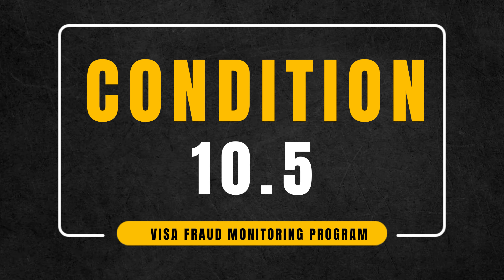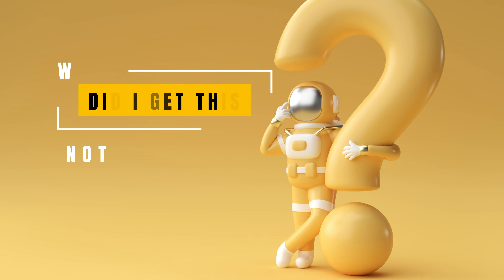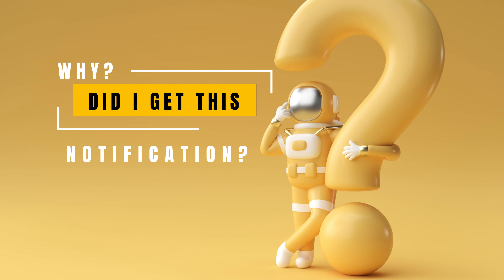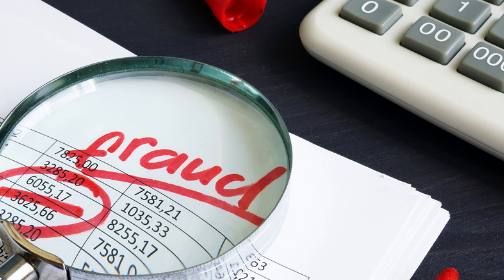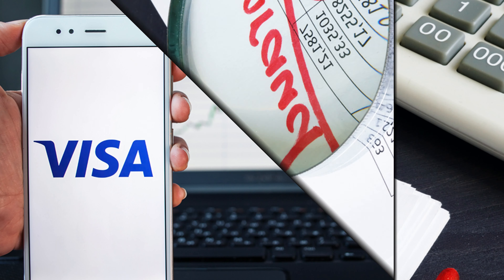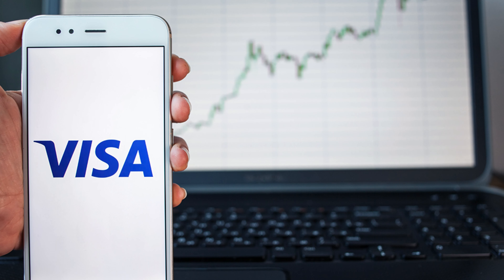Condition 10.5 | Visa Fraud Monitoring Program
Your card processor has notified you that the Visa Fraud Monitoring Program (VFMP) has identified a transaction that you processed. The dispute falls under Condition 10.5, Visa Fraud Monitoring Program